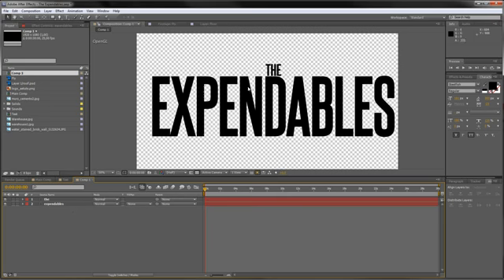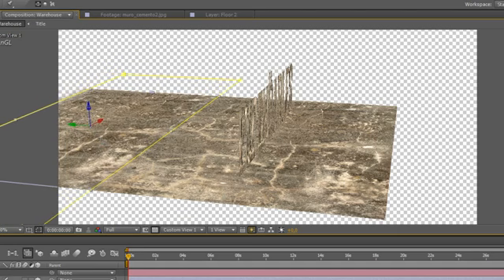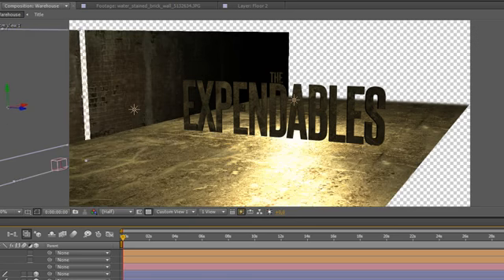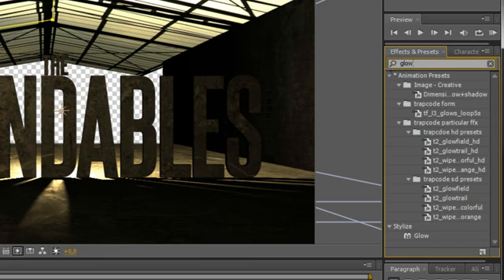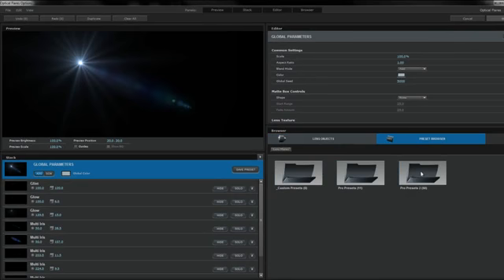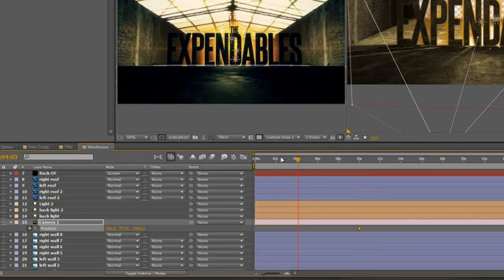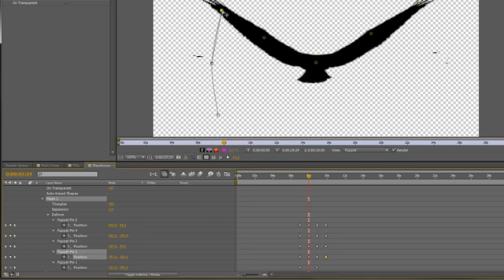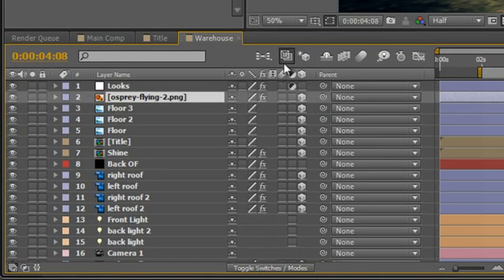The Expendables Tutorial